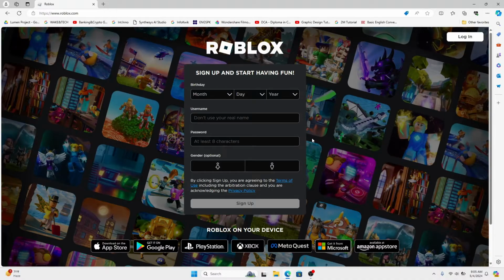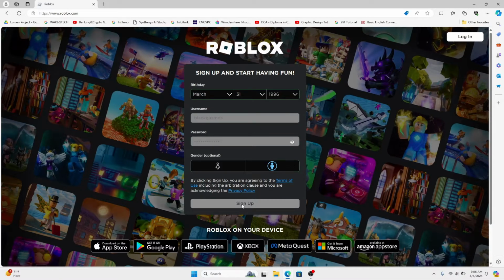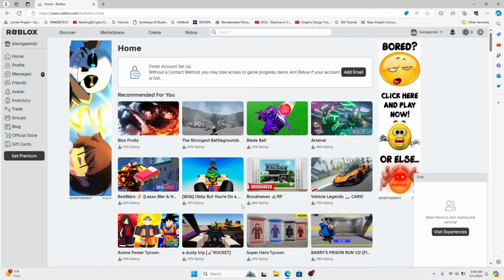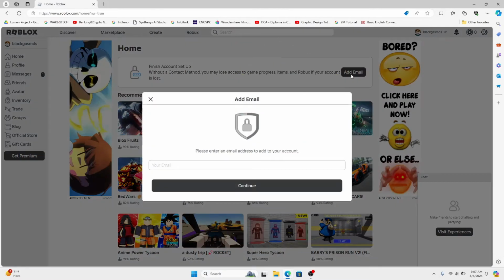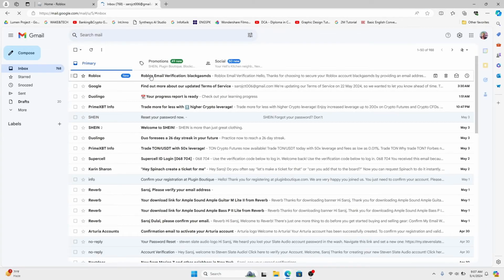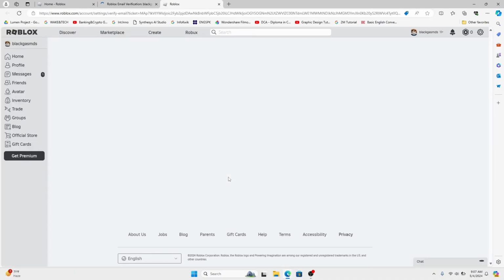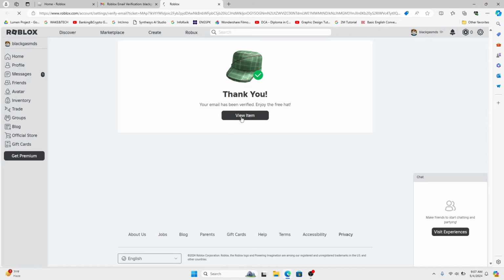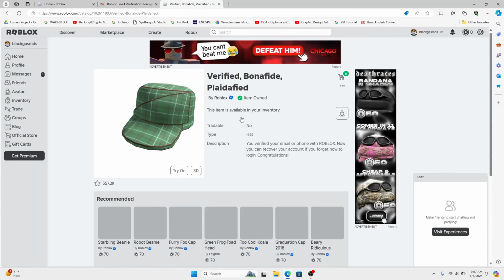Sign up Roblox: How to Sign up of Your Account on Roblox? 2024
Join us as we guide you through the quick and easy process of creating your Roblox account. Whether you're a seasoned gamer or new to the platform, we've got you covered with clear instructions and helpful tips to ensure a smooth sign-up experience.